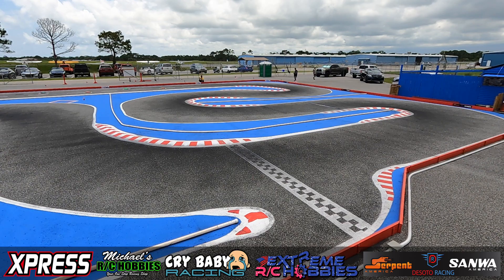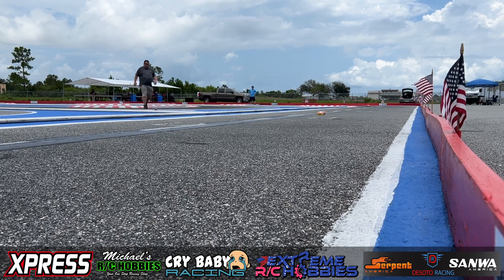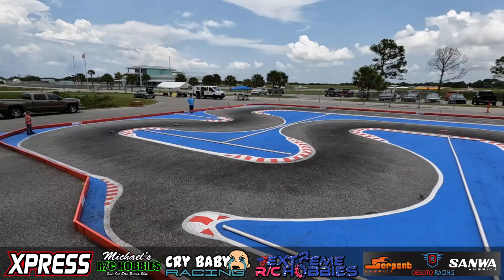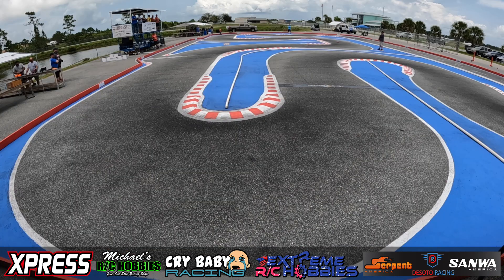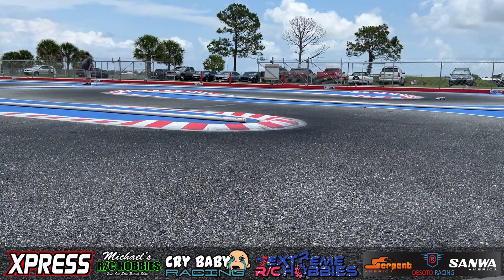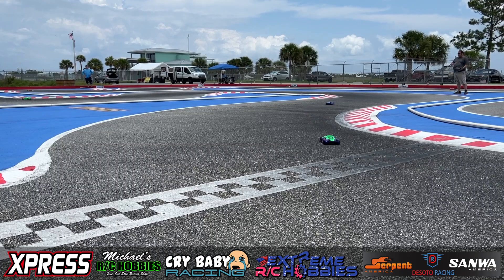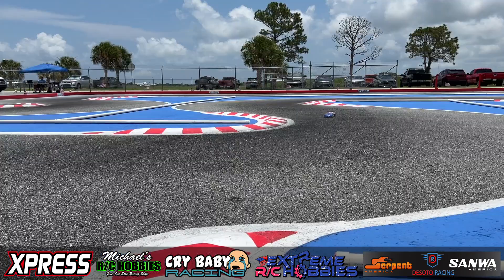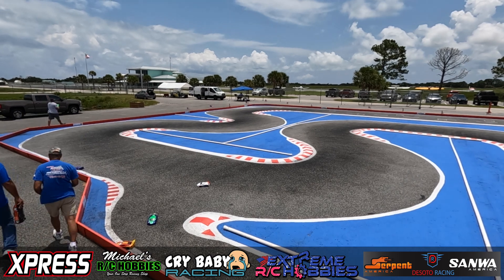2022 Valkaria RC Touring Series Race #3 | GT12 by Slowpoke Racing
2022 Valkaria RC Touring Series Race #3. This is the main event for the GT12 Class.